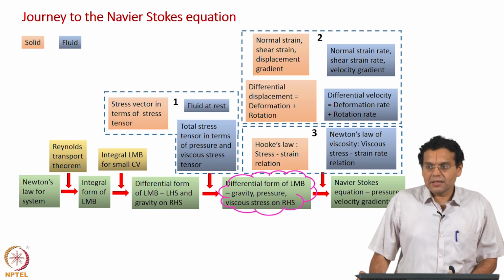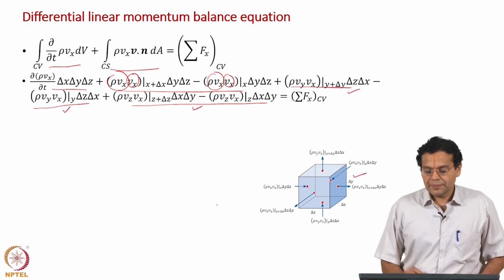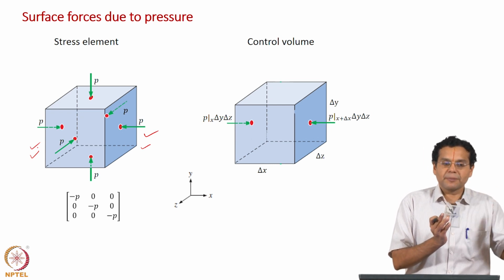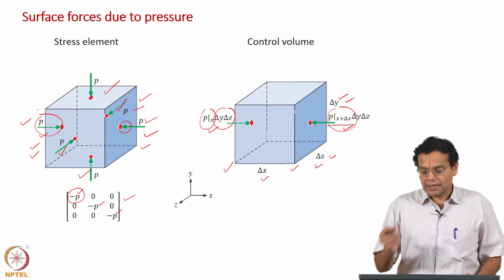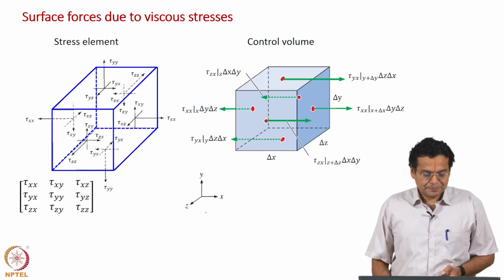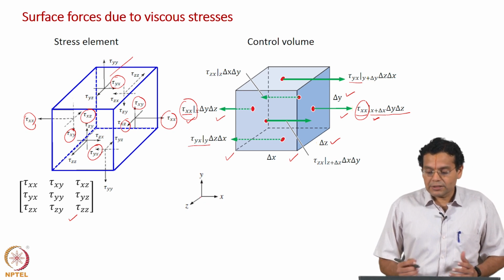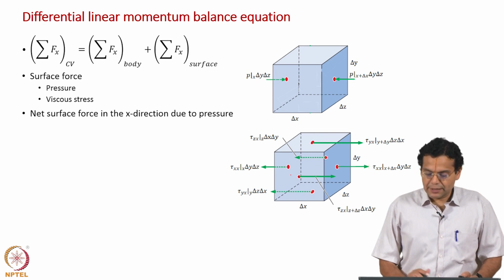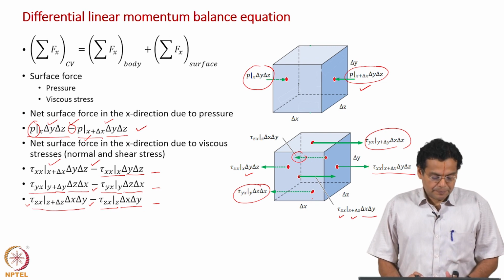#47 Differential Linear Momentum Balance | Surface Force Terms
This lecture discusses incorporating Surface Forces into the Differential Linear Momentum Balance equation. It explains how pressure and viscous stresses contribute to the surface forces acting on a fluid element. The lecture derives expressions for the surface forces due to pressure and viscous stresses, preparing for the complete differential momentum balance equation derivation.